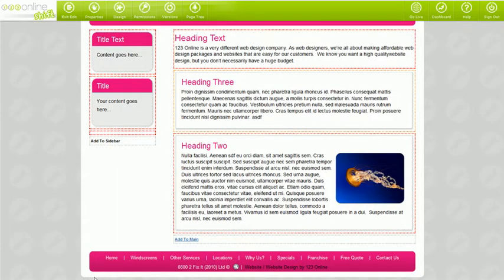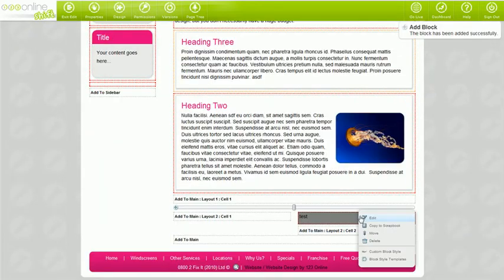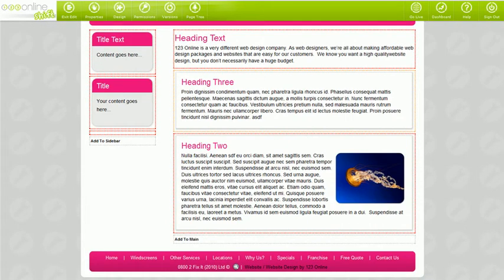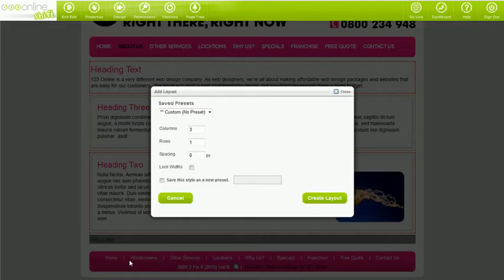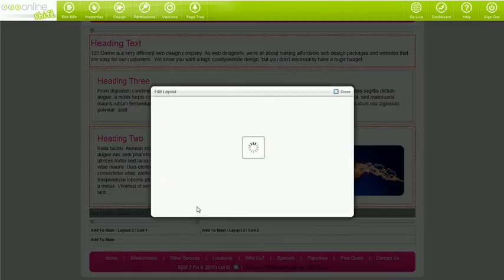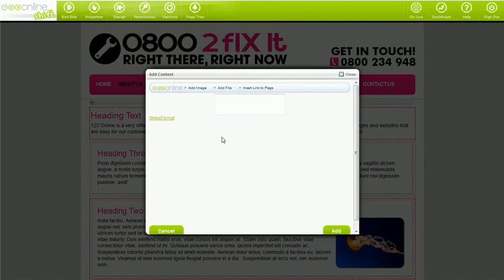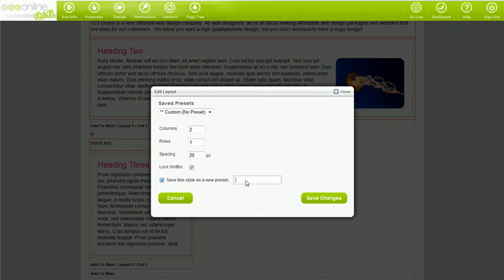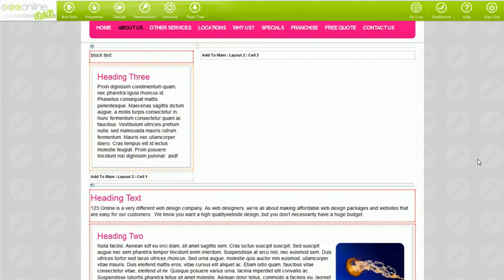Add Layout - 123 Online Shift CMS Tutorial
How to add your own layouts on your website using 123 Online's content management system, Shift.